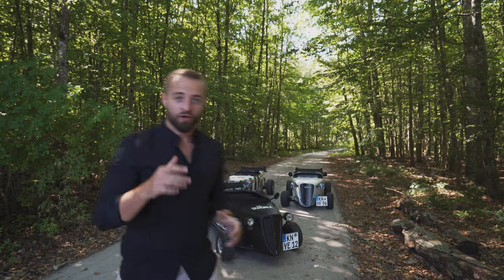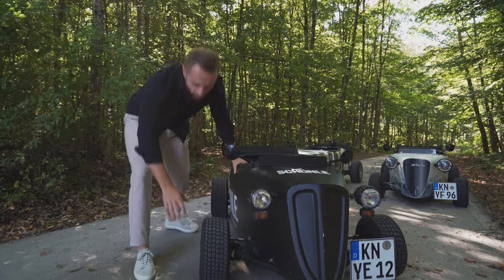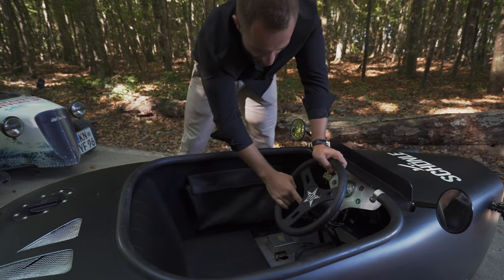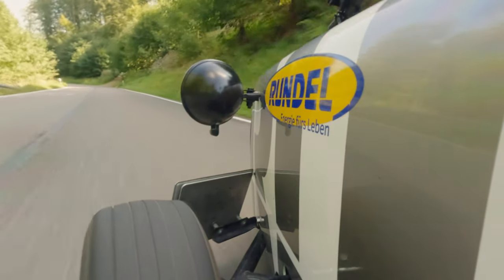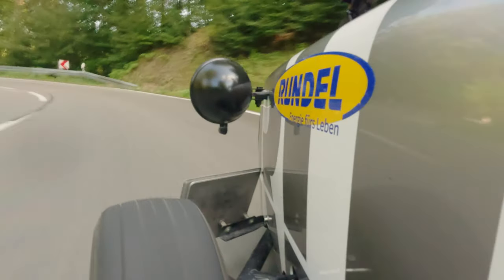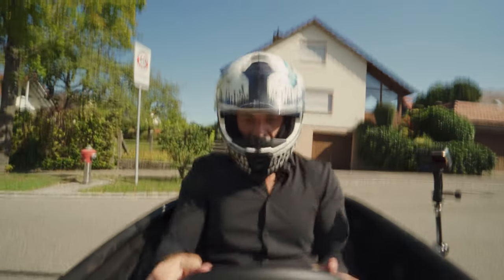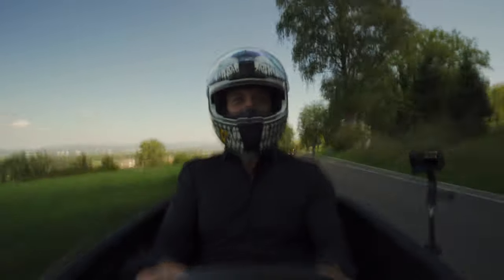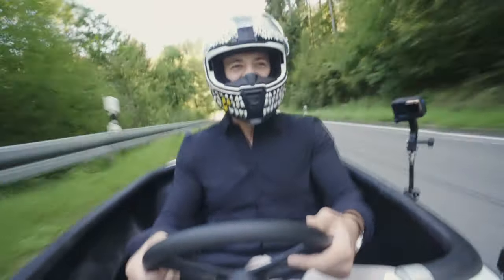Ultimate Road-Legal Go-Kart Experience with AzizDrives | Hot Rod Bodensee Adventure!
Welcome to AzizDrives! Dive into the exhilarating world of road-legal go-karts, proudly presented by Hot Rod Bodensee. Experience the power of the 170 CCM Engine boasting 14 horsepower, all packed into a sleek monocoque design. From the luxurious leather interiors to the raw thrill of driving, it's every enthusiast's dream come true. Join us as we explore the ins and outs of the ultimate go-kart adventure on the road.

0:00 - Intro & Acknowledgment to Hot Rod Bodensee
0:45 - Hot Rod Go-Kart Features
2:30 - Engine Details & Interior Features
3:45 - First Drive Experience & Backstory
5:20 - Zero to 100kph Speed Test
6:15 - Driving Dynamics & Handling
7:40 - Uphill Drive
8:50 - Direct Steering & Brakeless Challenge
10:15 - Wrap Up